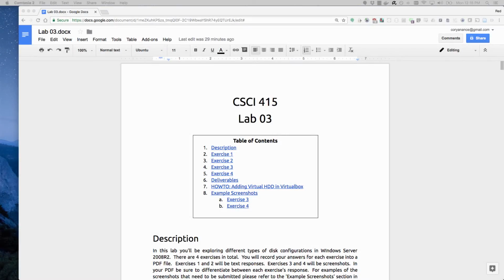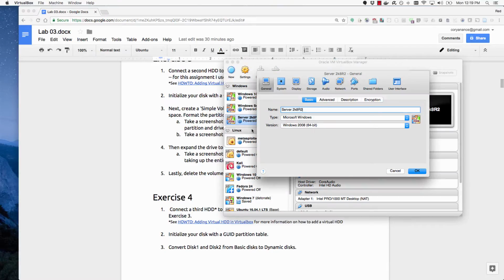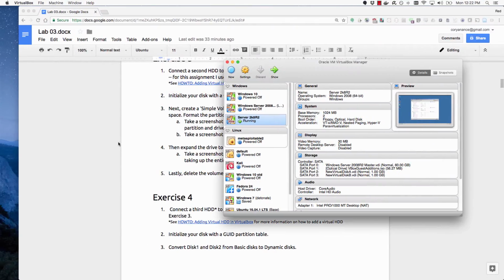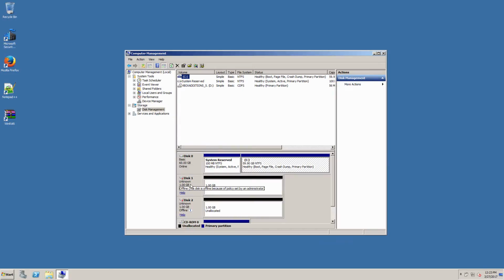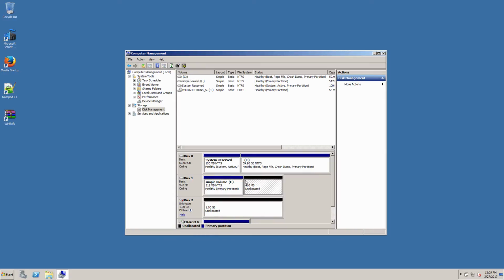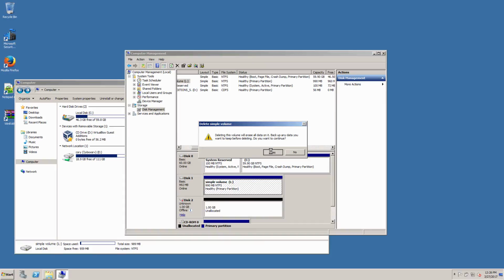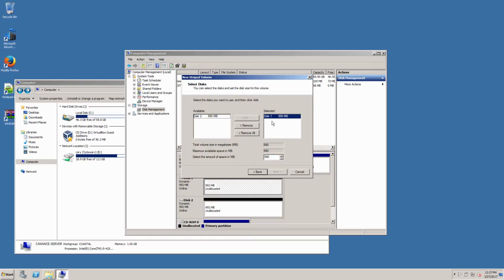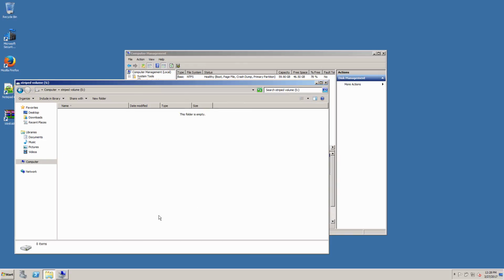CSCI 415 - Lab 3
Walkthrough of lab 3